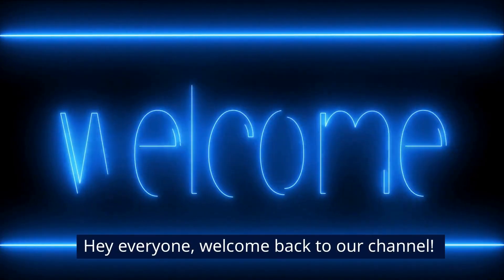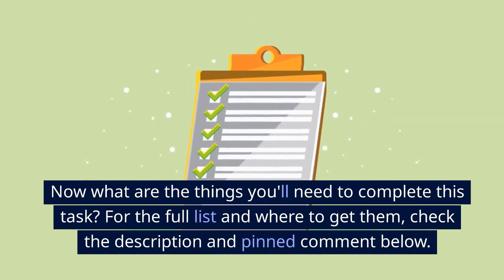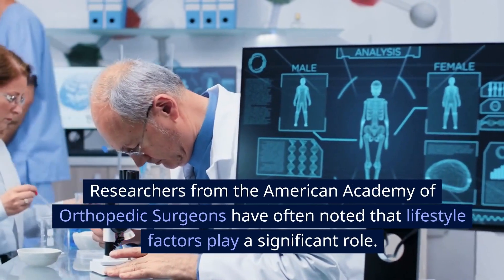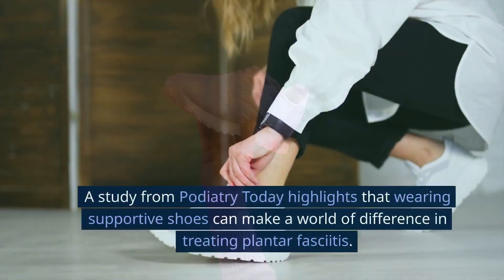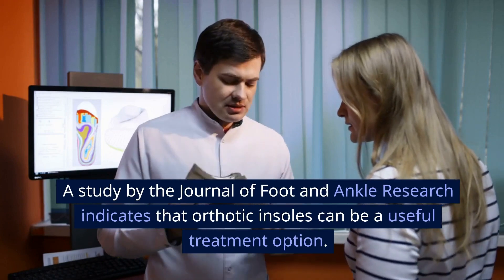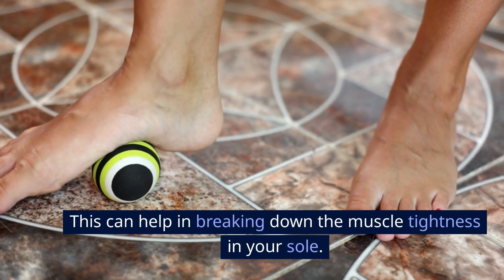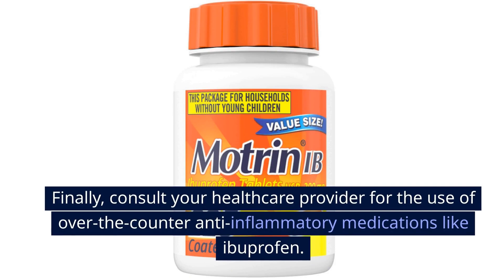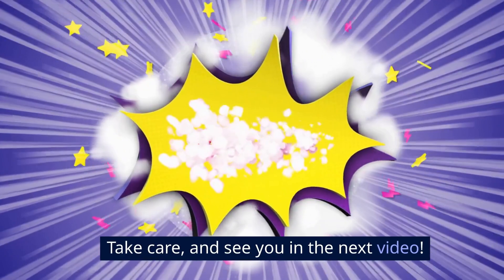Stop Suffering Today: How to Get Rid of Plantar Fasciitis Like a Pro!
Today, we're tackling a subject that millions of people around the world suffer from — plantar fasciitis.
Anti-inflammatory medication like ibuprofen (if approved by your healthcare provider)

First off, let's understand what we're dealing with. Plantar fasciitis is the inflammation of a band of tissue, the plantar fascia, that connects your heel bone to your toes. Now, there are several reasons why this happens, from wearing improper footwear to obesity. Researchers from the American Academy of Orthopedic Surgeons have often noted that lifestyle factors play a significant role.

Step 1: Immediate Relief with Ice

The first thing you'll want to do is apply an ice pack to the affected heel for about 15-20 minutes. Ice will help reduce the inflammation, providing immediate relief. The Mayo Clinic often suggests cold therapy for initial symptom management.

Step 2: Appropriate Footwear

Next, let's talk about shoes. A study from Podiatry Today highlights that wearing supportive shoes can make a world of difference in treating plantar fasciitis. Make sure the shoes have proper arch support and a slightly raised heel. Avoid flip-flops, flat-soles, or walking barefoot.

Step 3: Use Orthotic Insoles

Besides wearing supportive shoes, you can add over-the-counter orthotic insoles for extra cushioning. A study by the Journal of Foot and Ankle Research indicates that orthotic insoles can be a useful treatment option.

Step 4: Stretching and Strengthening Exercises

Stretching is essential. The American Orthopaedic Foot & Ankle Society recommends toe stretches, calf stretches, and towel stretches to relieve the tightness in your plantar fascia.

Step 5: Self-Massage Techniques

You can use a tennis ball or a frozen water bottle to roll under your foot. This can help in breaking down the muscle tightness in your sole. A study from the Journal of Science and Medicine in Sport has shown self-massage to be effective.

Step 6: Foam Rolling

Using a foam roller on your calves can also help in relieving the tension that might be contributing to your heel pain. You'll find this technique often advocated by physiotherapists.

Step 7: Anti-Inflammatory Medication

Finally, consult your healthcare provider for the use of over-the-counter anti-inflammatory medications like ibuprofen. These can help in reducing pain and inflammation. Always follow your healthcare provider's recommendations.

Plantar fasciitis can be incredibly stressful, but it's usually treatable with lifestyle changes and home remedies. If your condition doesn't improve, seek professional medical advice.

Image attributions:
Pain under your heel